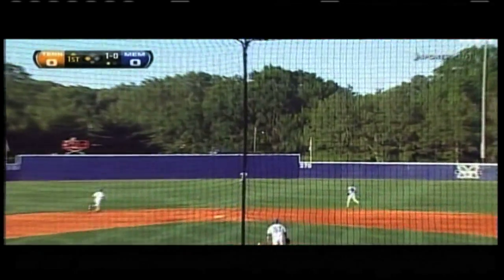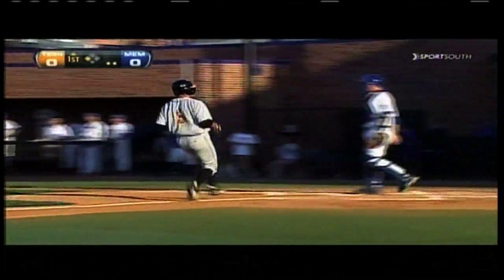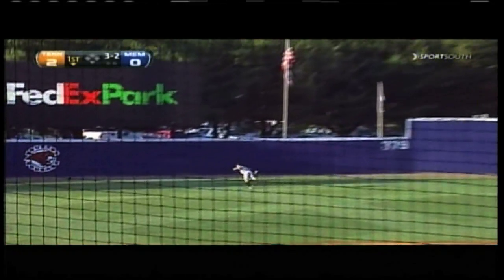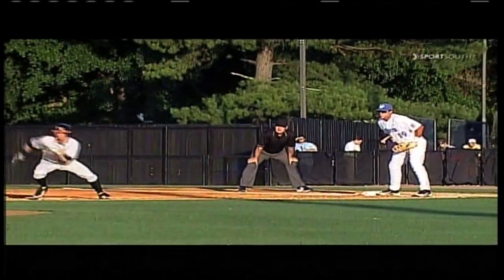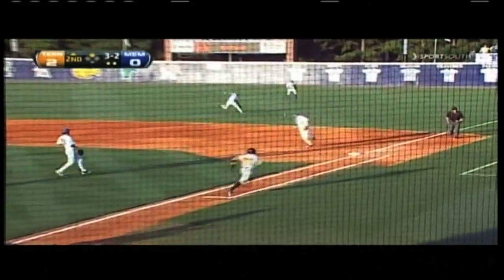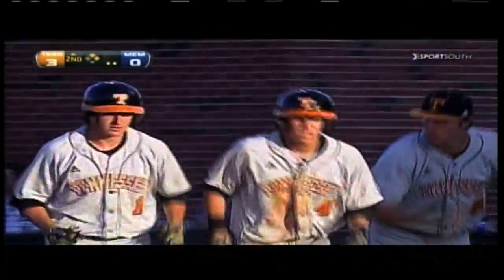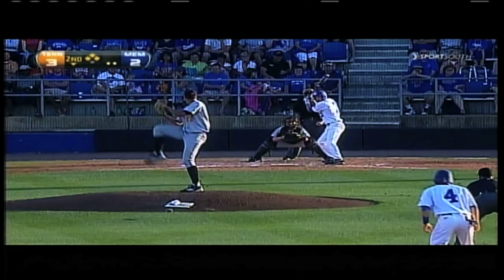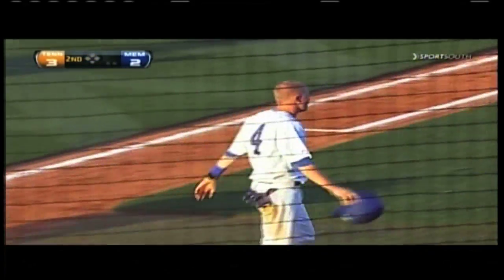Tennessee at Memphis Highlights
Highlights of Tennessee's 8-7 win over Memphis.